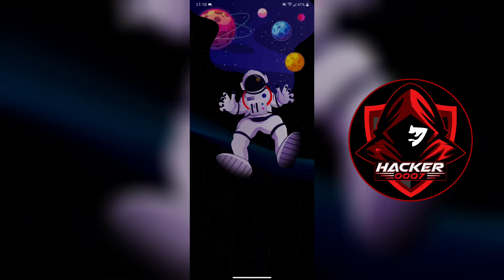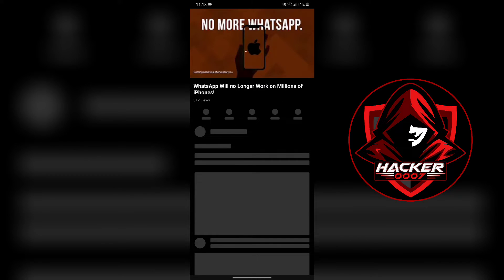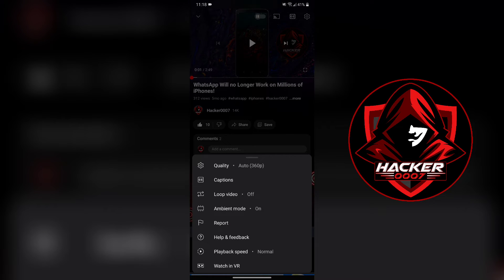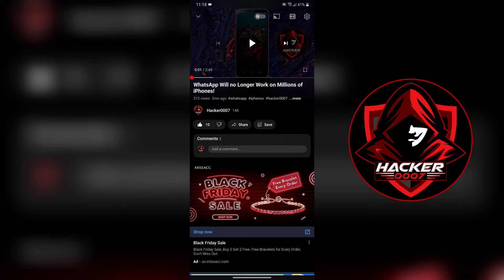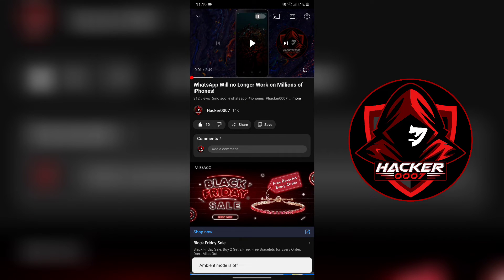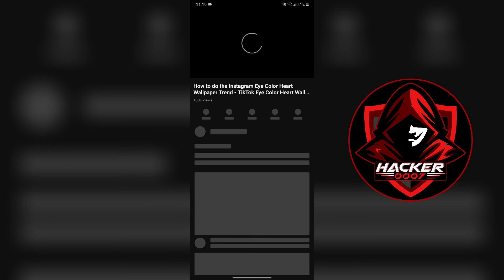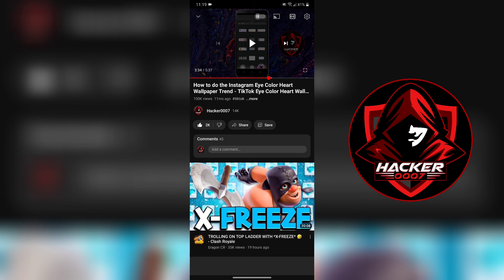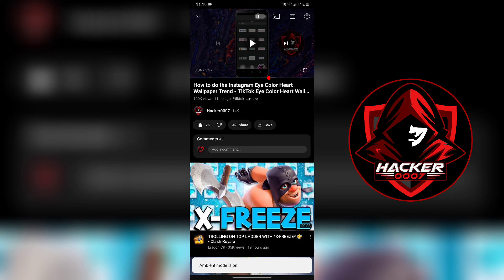Ambient Mode - How To Turn ON and OFF Ambient Mode On YouTube (2023) [iOS & Android]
In order to enable or disable ambient mode you need to enable dark mode on YouTube!

What is Ambient Mode on YouTube? I Ambient Mode YouTube (2023)